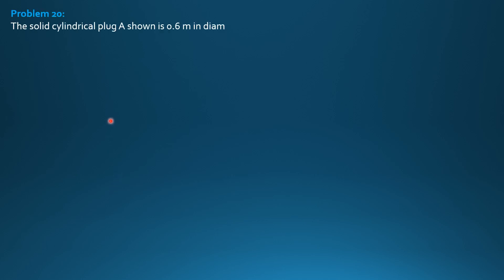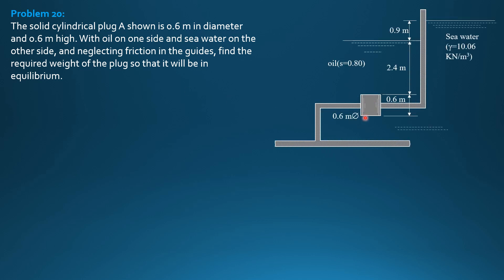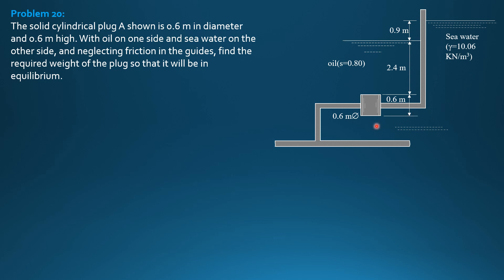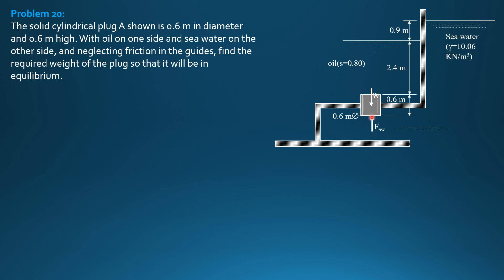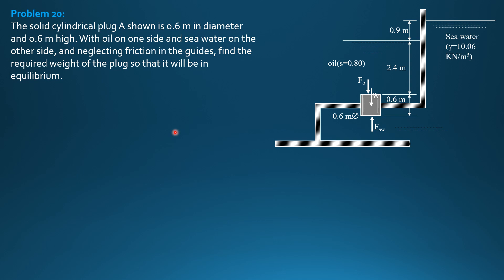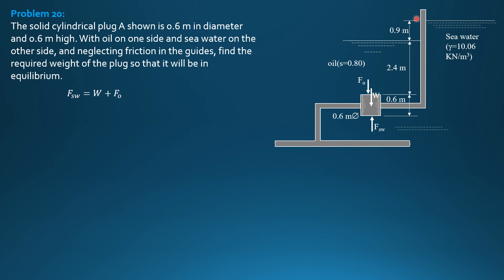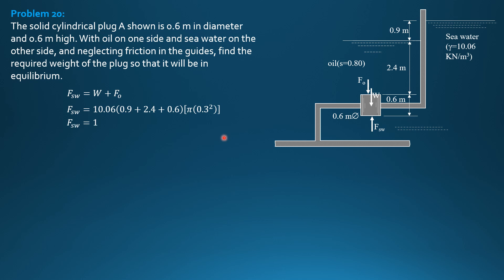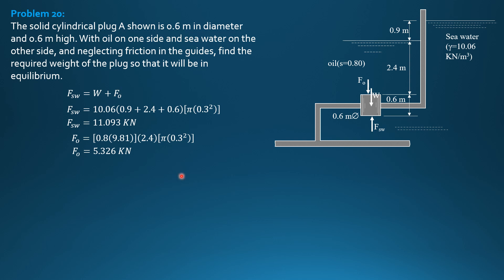BUOYANCY, Example 20